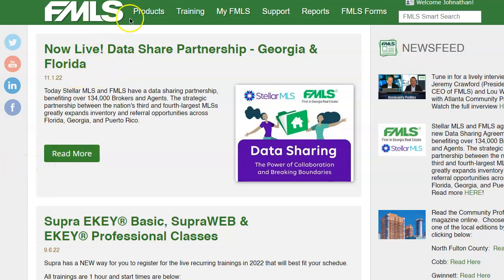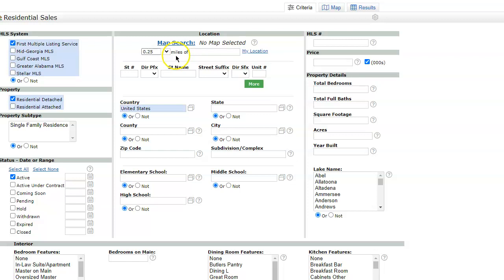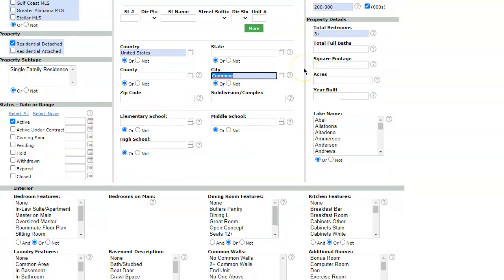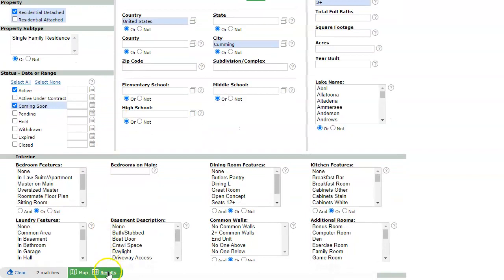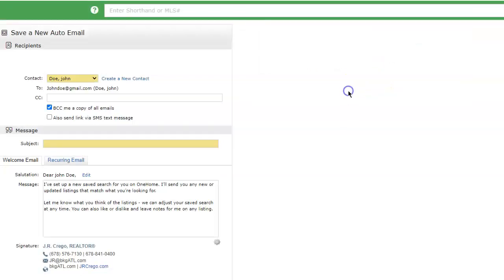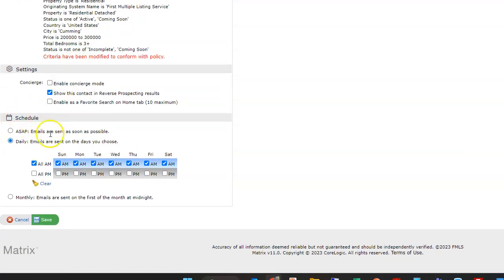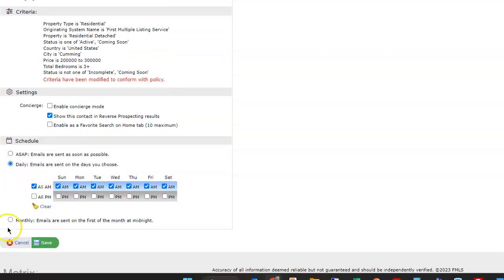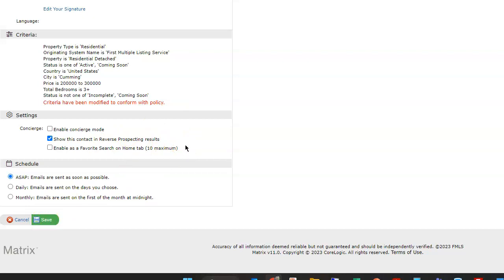How to add buyers on FMLS auto search MLS emails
For Realtors who use FMLS, this is how you add a buyer to the FMLS (Georgia) auto MLS email search for you and them to both receive auto emails!
I am a North Georgia/Metro-Atlanta Georgia Realtor and Realtor Coach for Heartland Real Estate! Follow me for more tips/tricks if you are buying/selling/investing or renting in Georgia, or if you are a Realtor :)